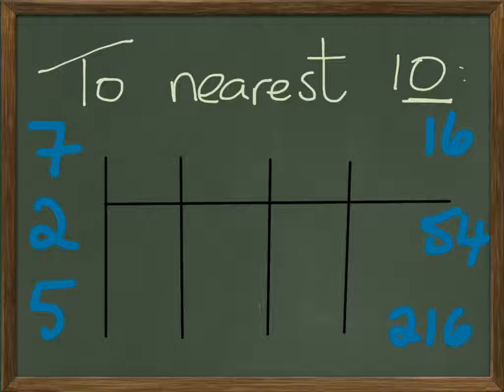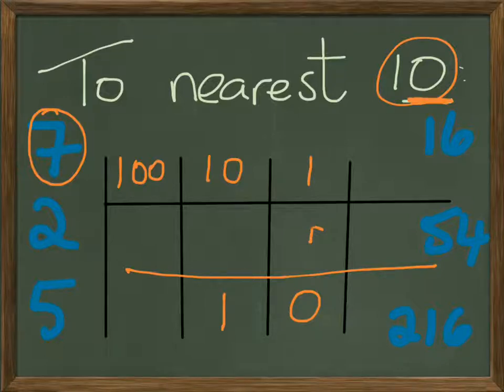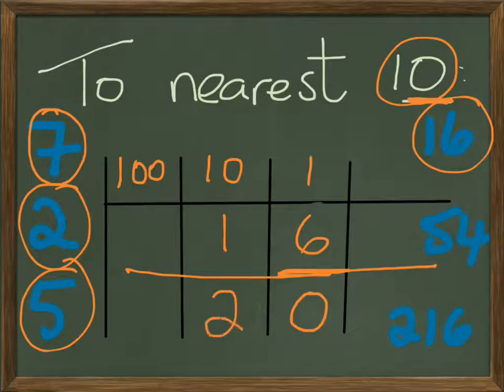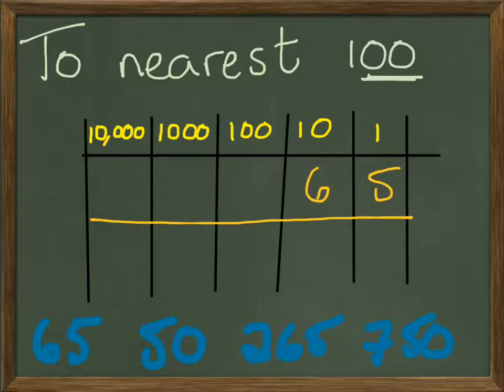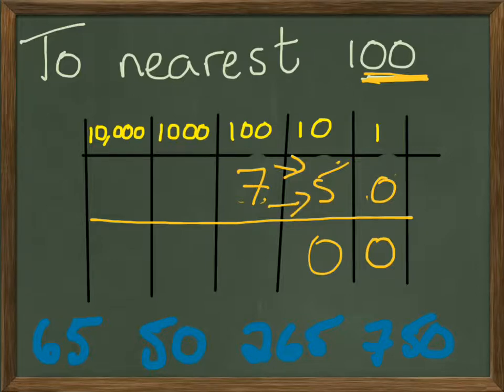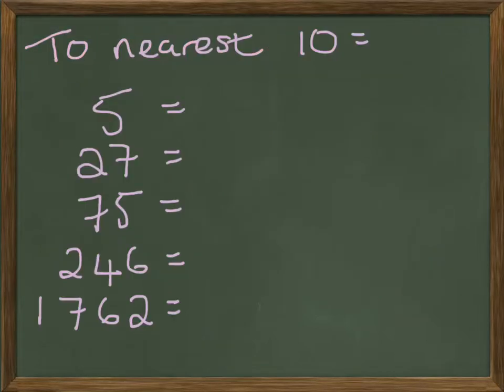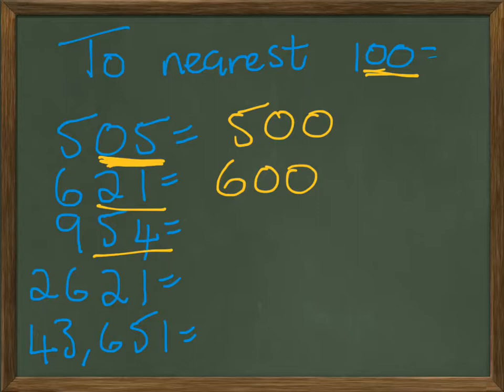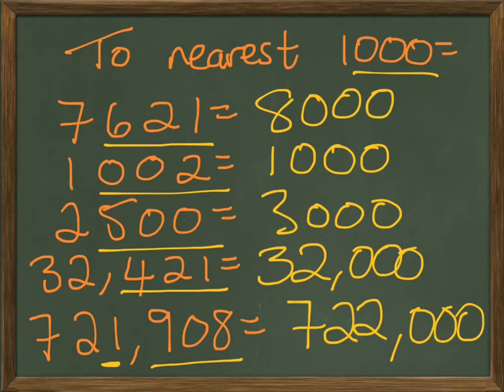Rounding Whole Numbers